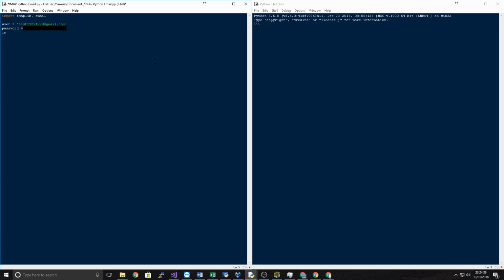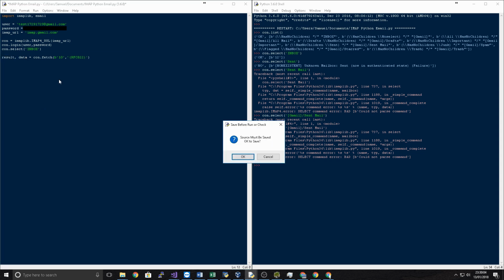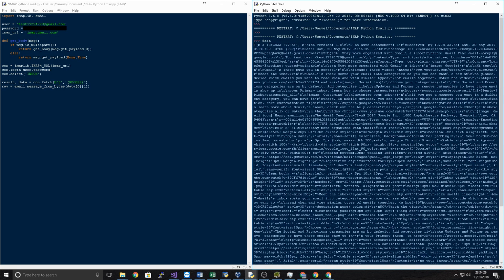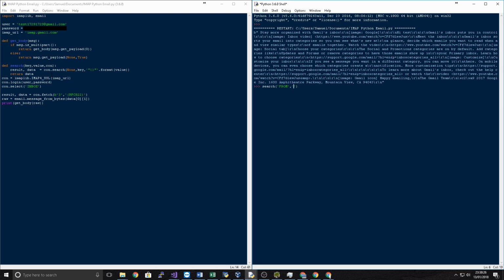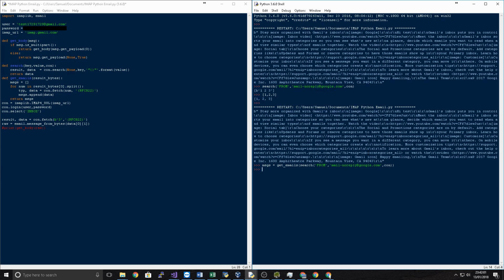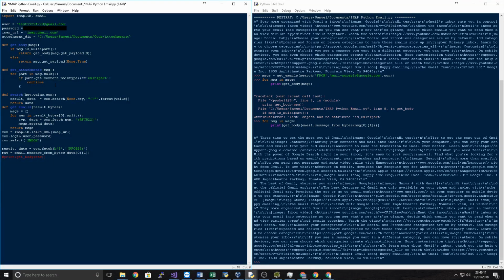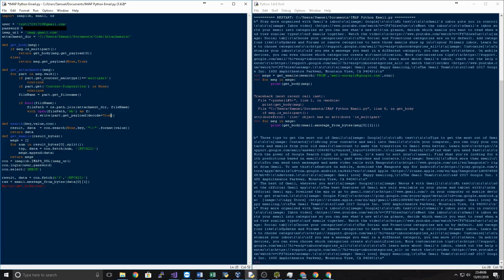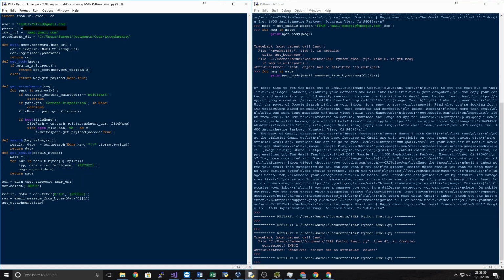How to Read Emails using IMAP Download Attachments Python 3 for Beginners 2018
How to get Emails using IMAP Python

Hi everyone,
In this video I explain how to make a simple IMAP program in Python 3 that allows you to retrieve emails from your email box, for example Gmail. I include how to setup the Auth, Get specific parts of the email, Search Emails, Download Attachments.

If you have any question please feel free to post them below.

Many thanks

Samuel